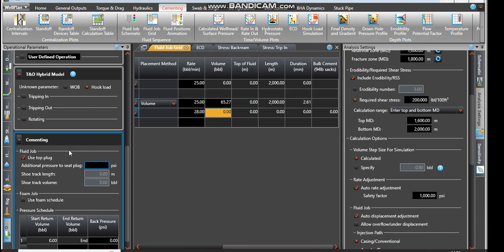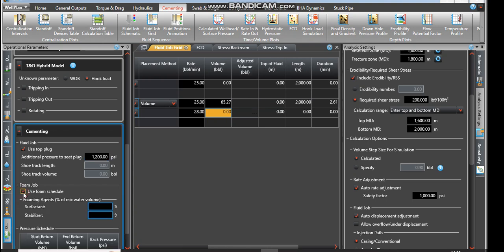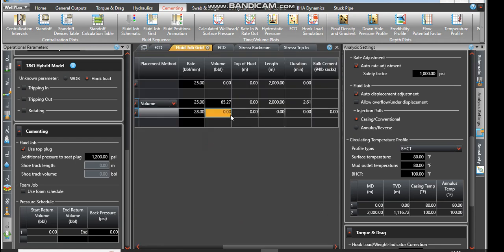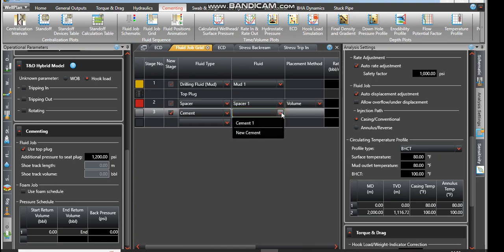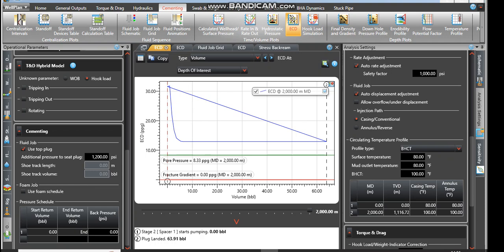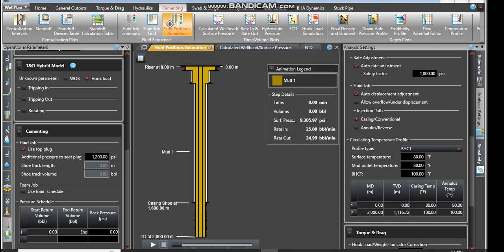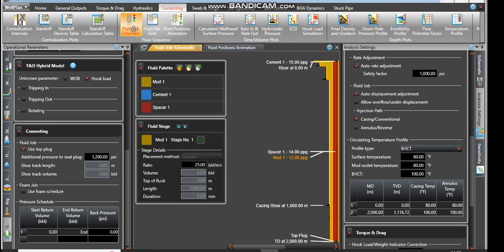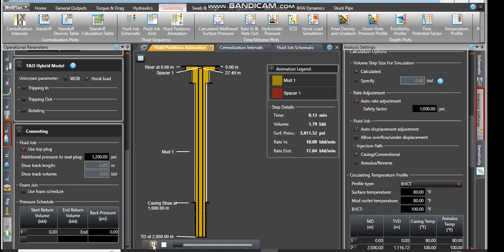Wellplan Tutorial 6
Well Plan – Halliburton Landmark Software
Well Plan is a drilling engineering and well planning module in Halliburton’s Landmark suite. It is used to design, simulate, and optimize wellbore trajectories, hydraulics, and operational efficiency for safe and cost-effective drilling operations..